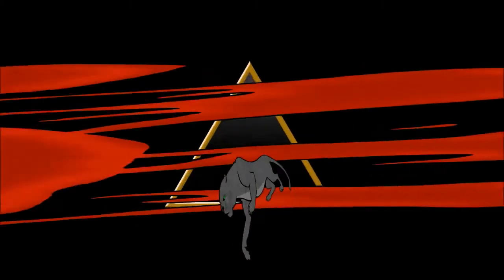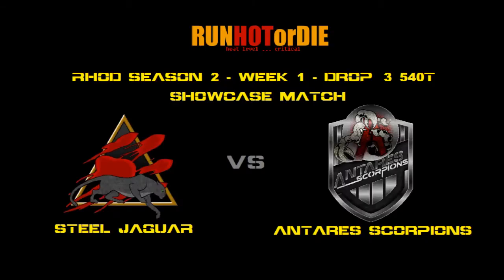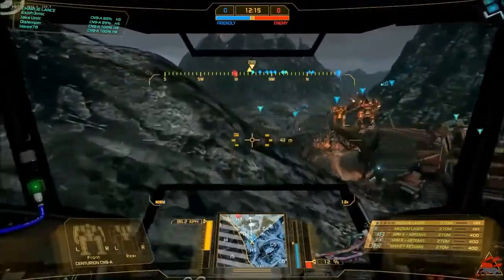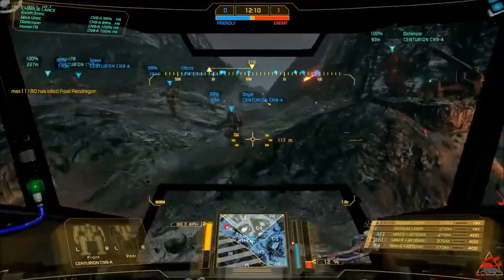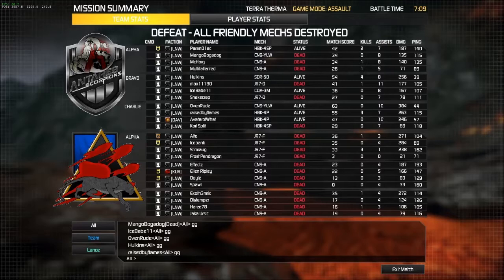Steel Jaguar Showcase Match - RHOD SJR EU Vs Antares Scorpions - Drop 3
Steel Jaguar Showcase Match Vs Antares Scorpions

Run Hot Or Die EU League - Week 1 Drop 3 at 540T